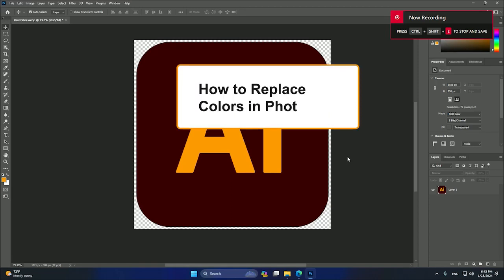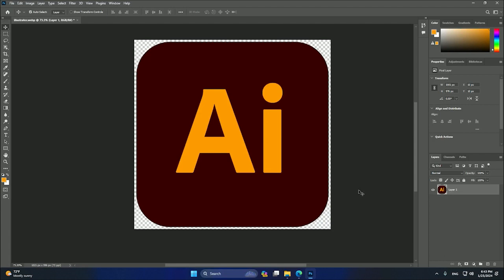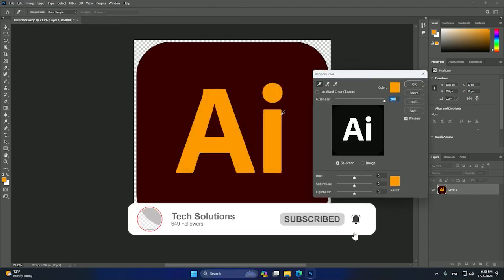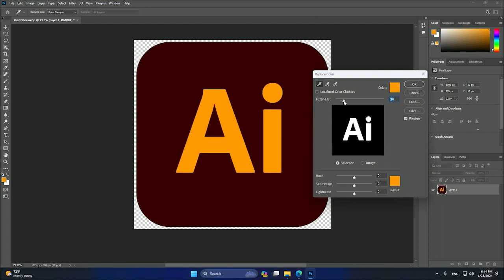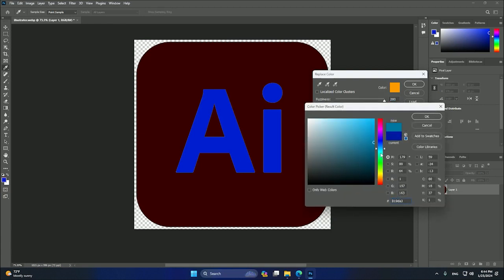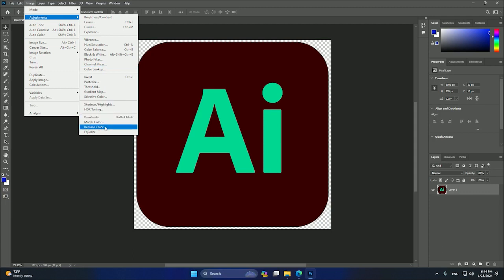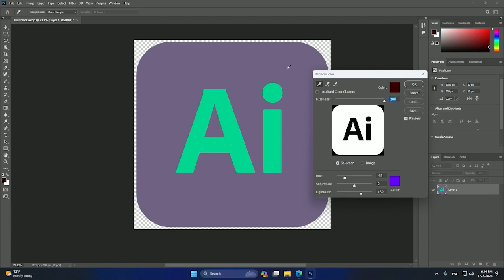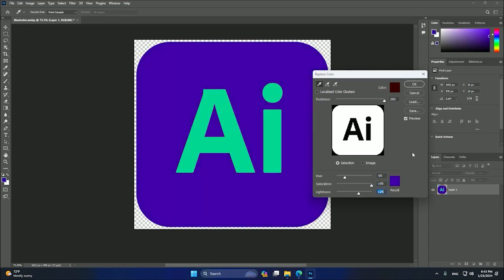How to Change & Replace a Specific Color in Photoshop (Tutorial)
Learn how to change / replace any color using photoshop step by step.
This can be useful to change the color of a logo, object or anything.